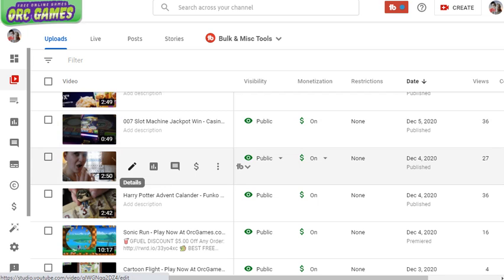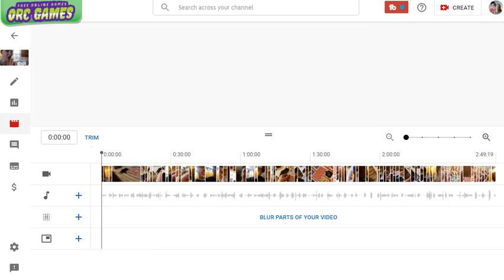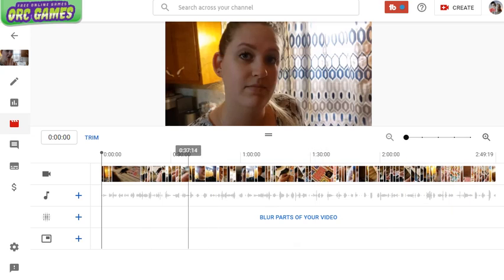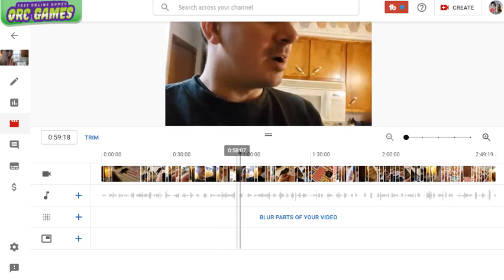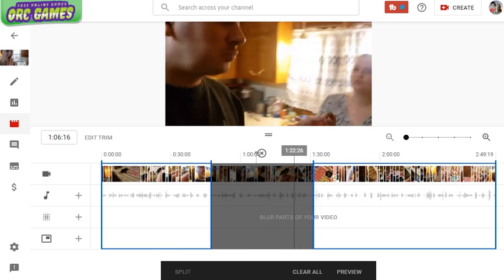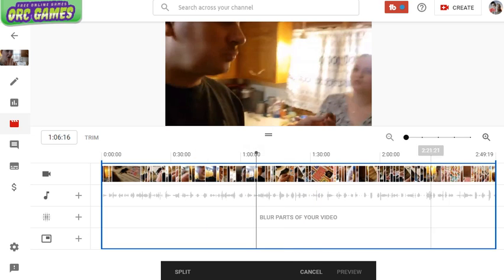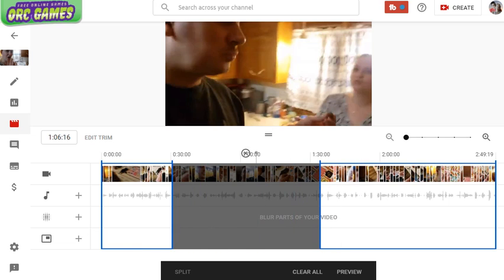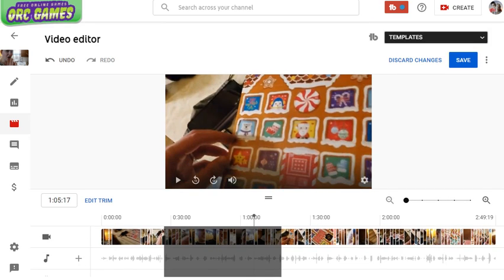How To Trim Out The Center Of A YouTube Video In 2020 - YouTube Video Editor Removing A Segment